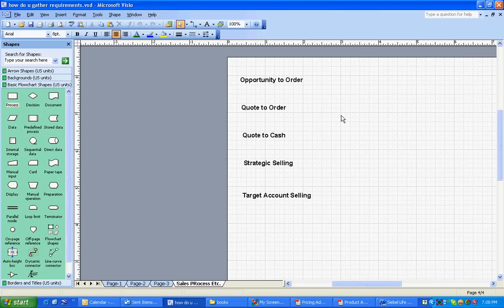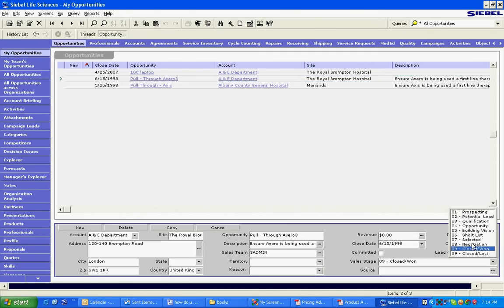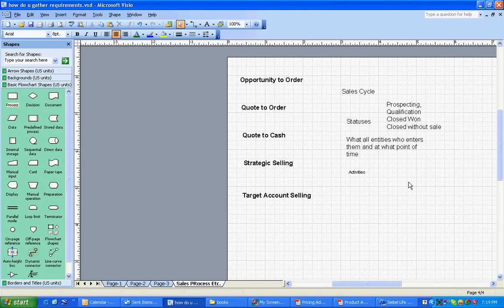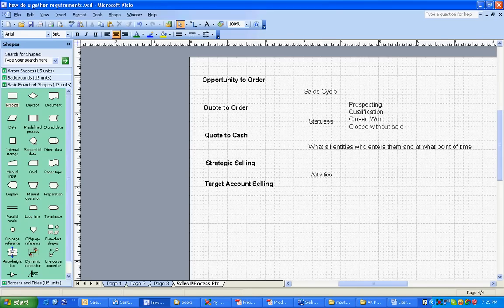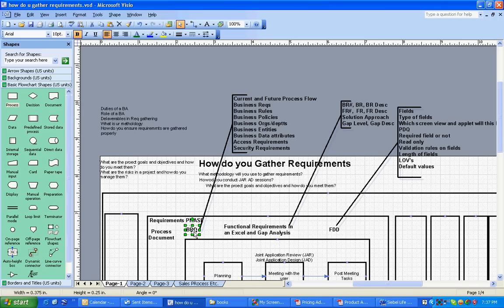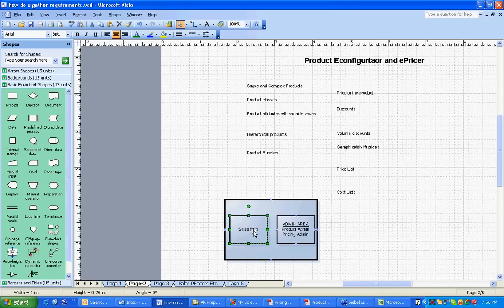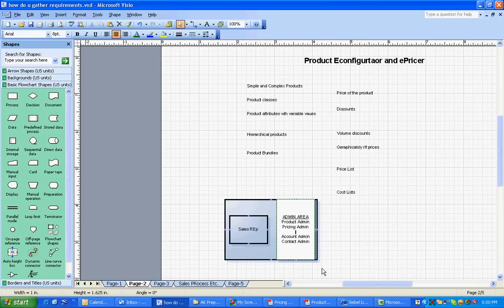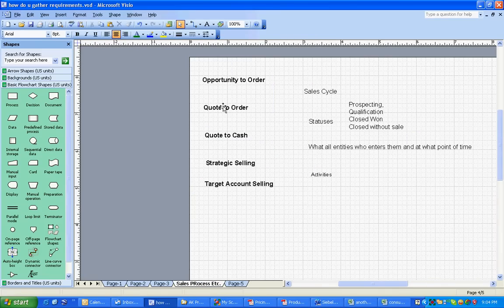Overview of Sales PRocess